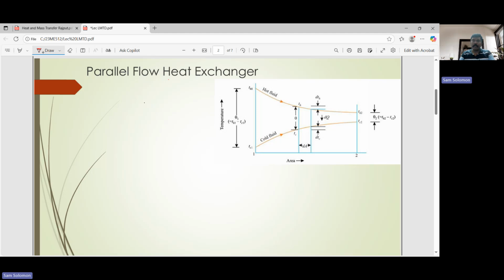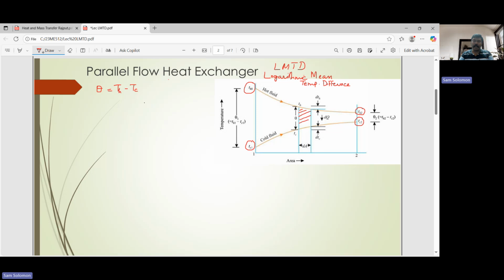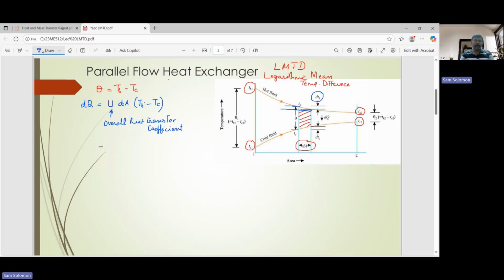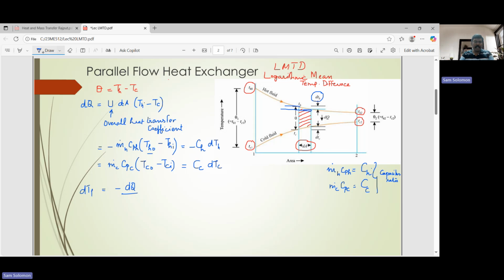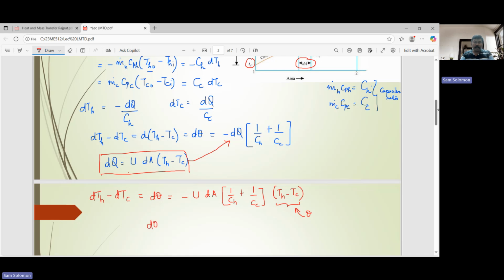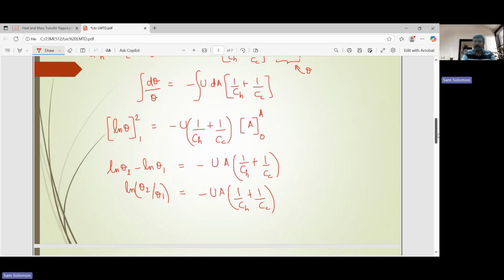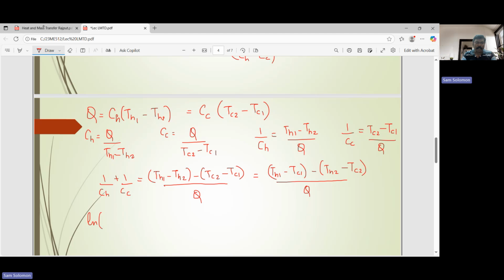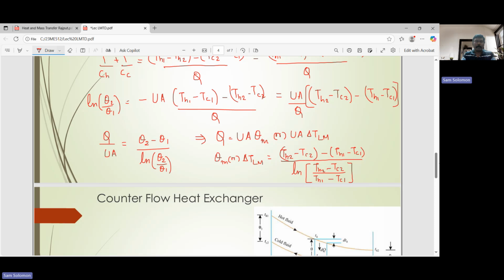LMTD Parallel Flow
Derivation of LMTD for Parallel flow heat exchanger